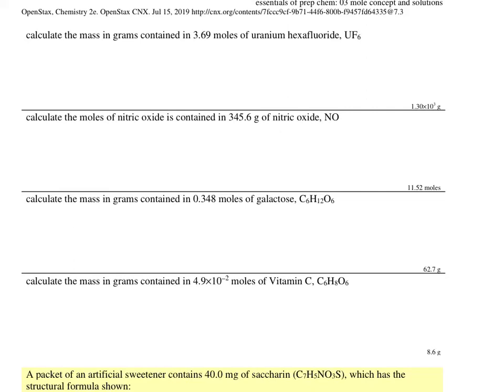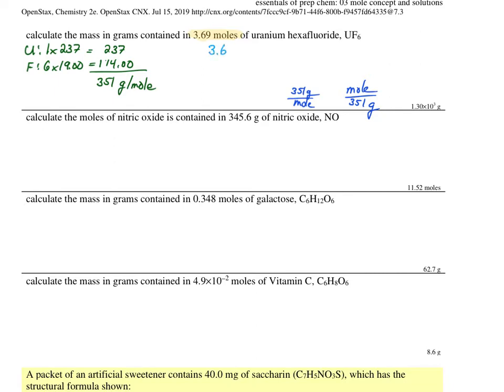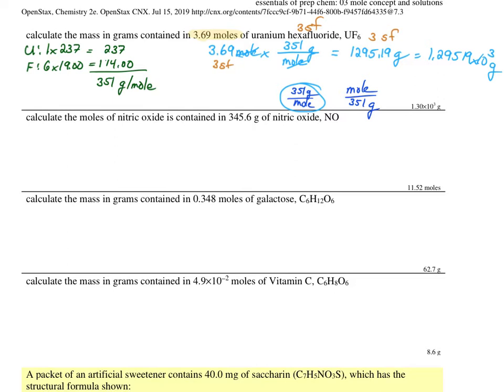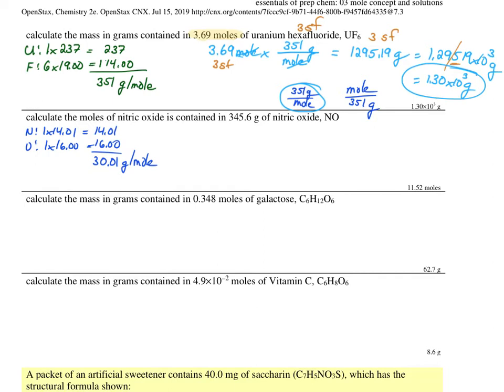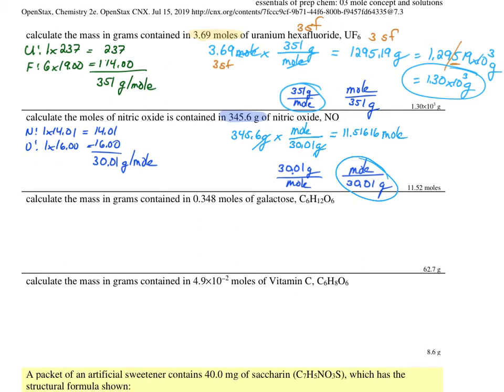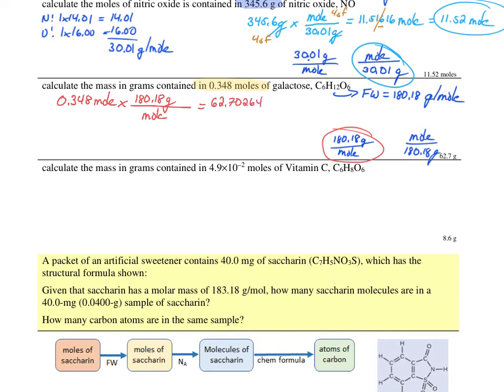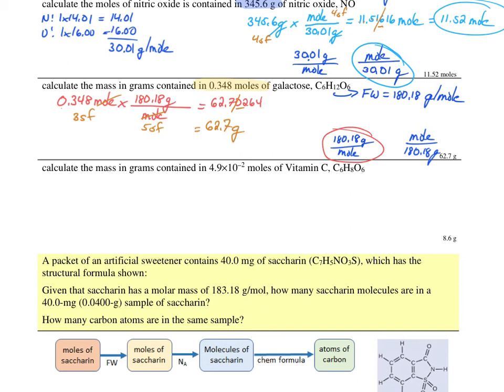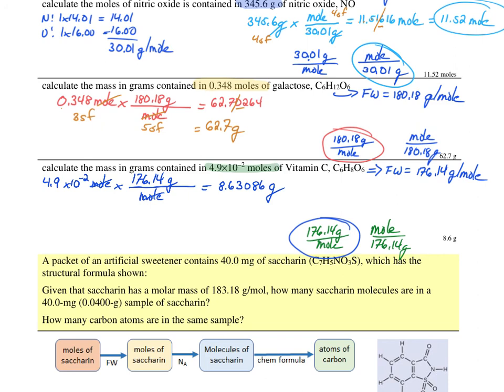PSV_03b_mass_mole2